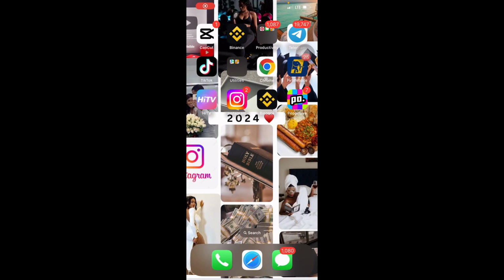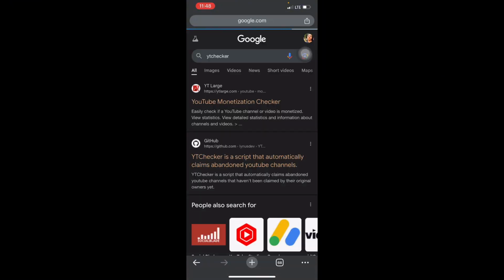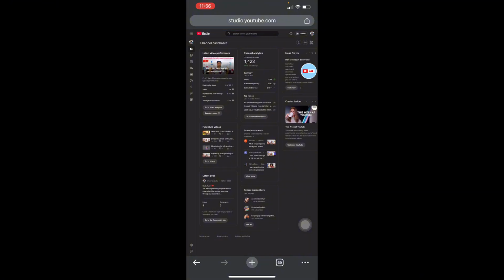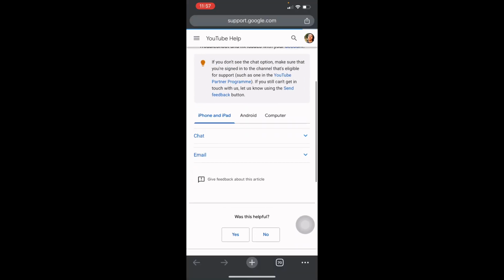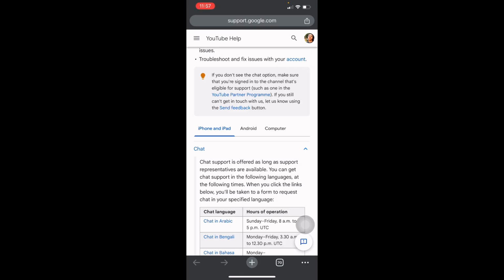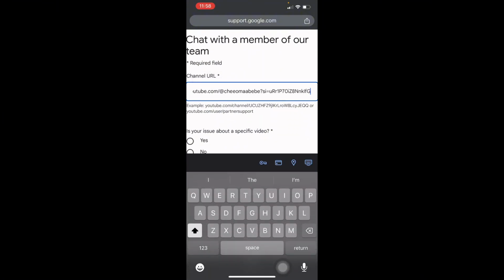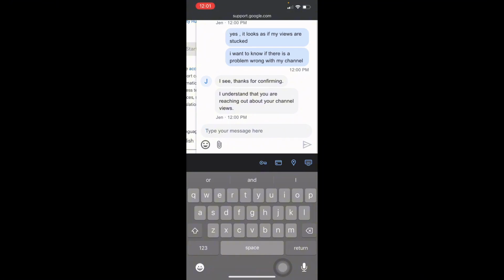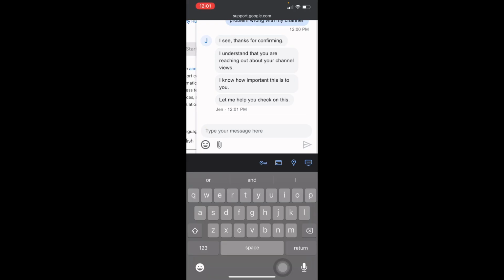How to check if your YOUTUBE channel is shadow banned |How to remove a Shadow banned on YouTube